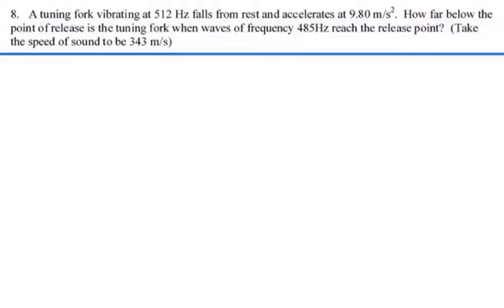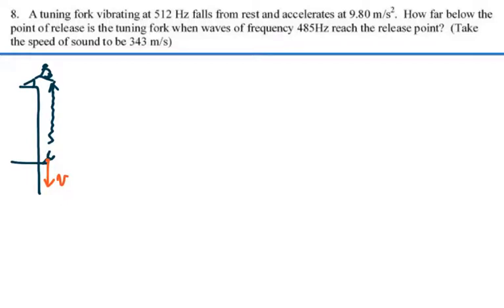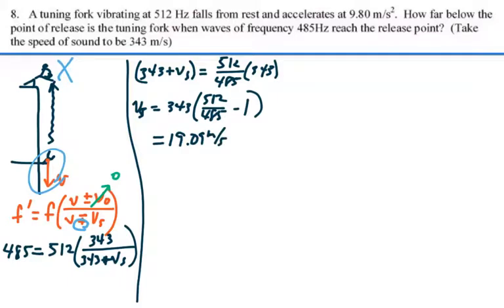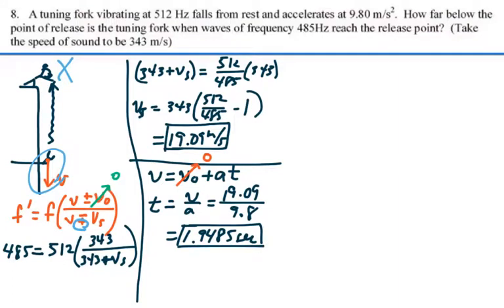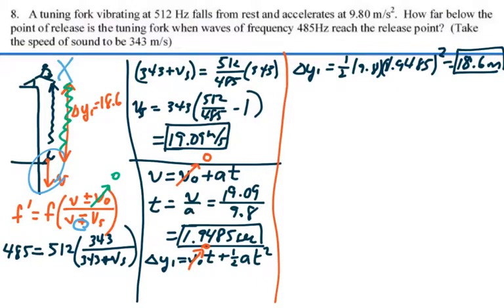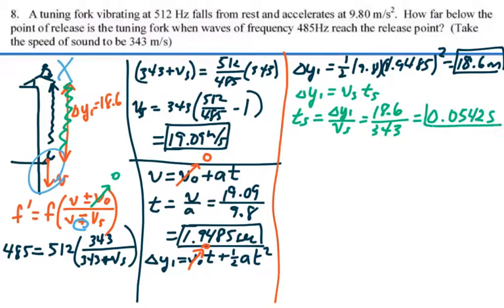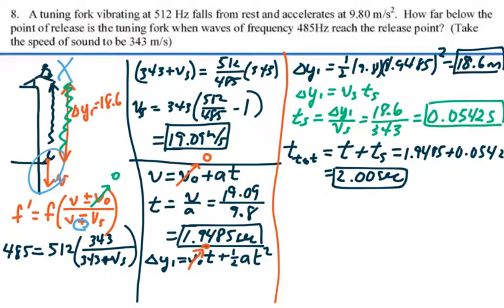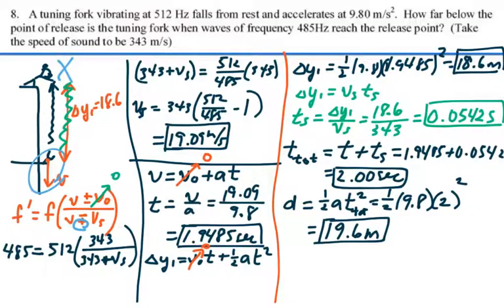PHY214-S01-P08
Physics II Sample Test 01 Prob 08